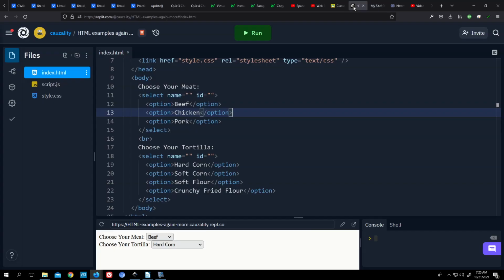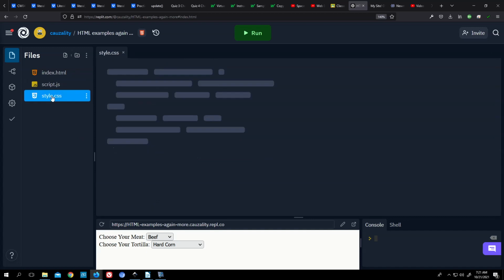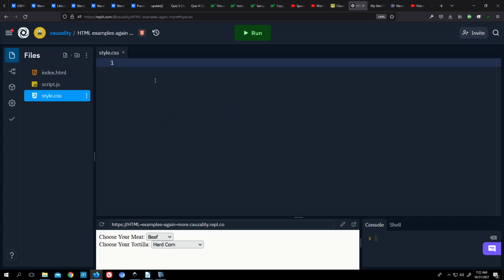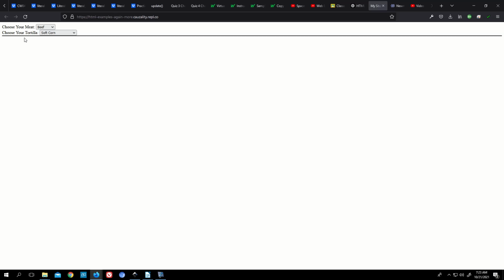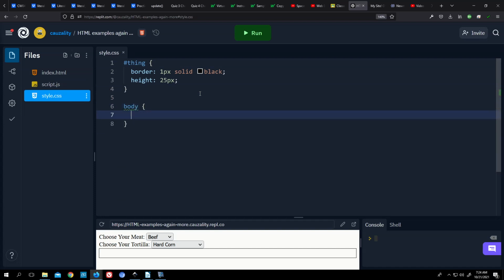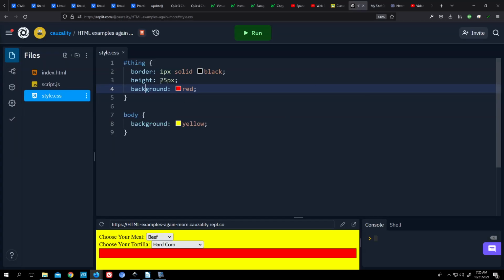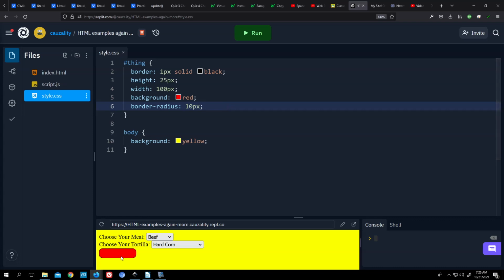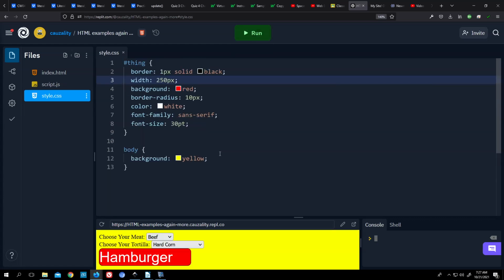CSS 01 | Introduction